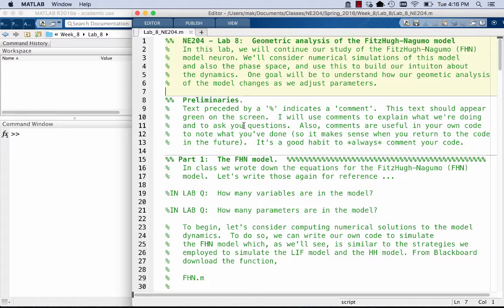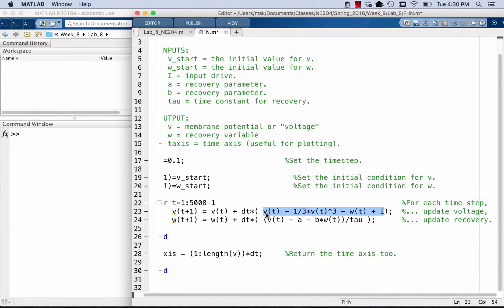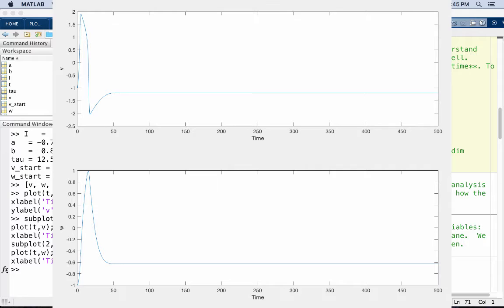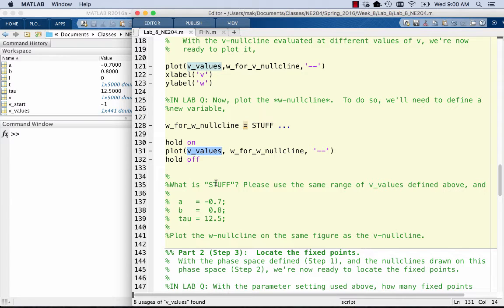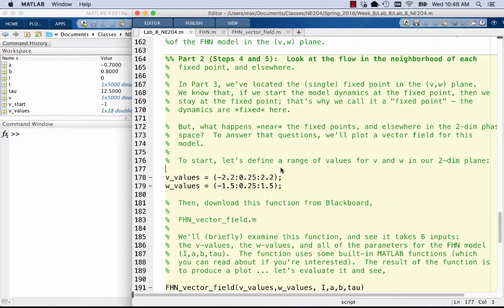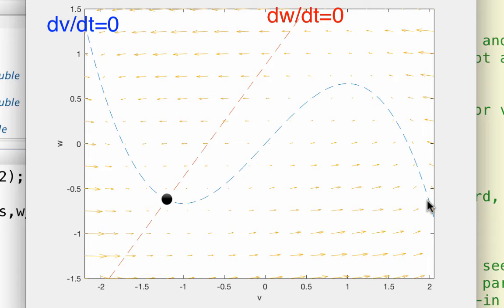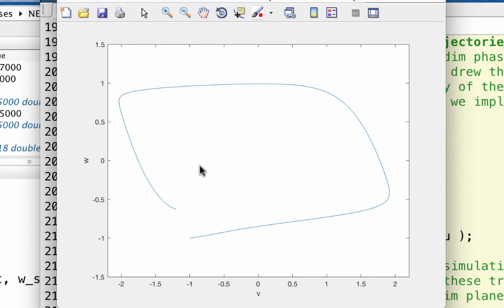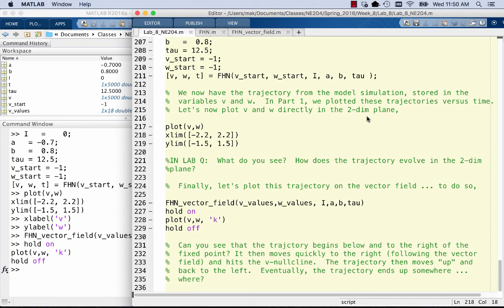NE204_Week_8_Lab